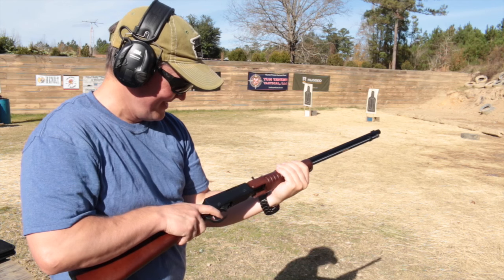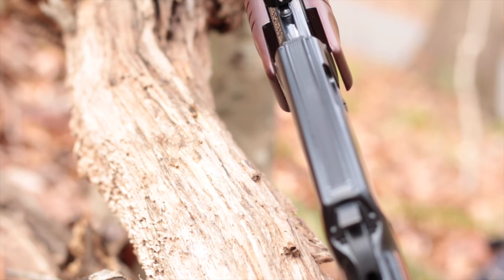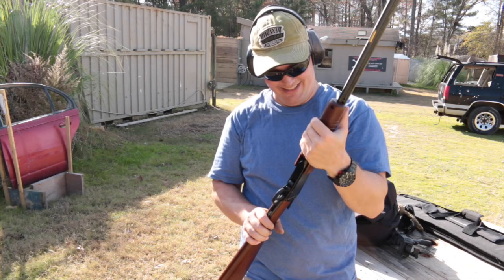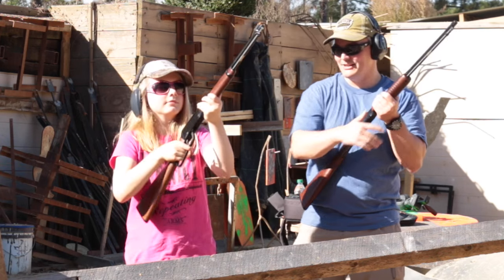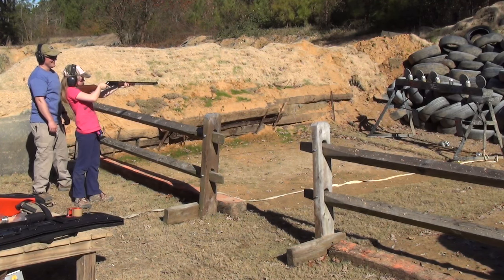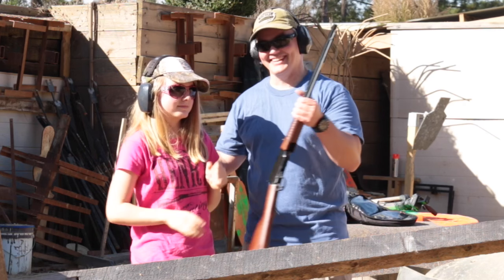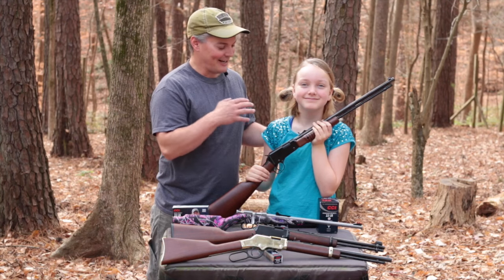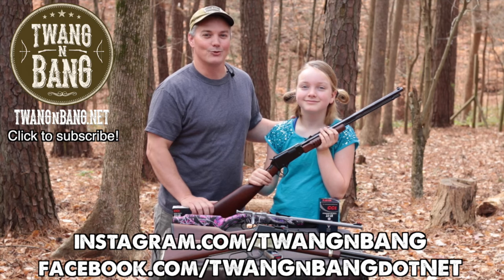Henry Pump Action Octagon! Rapid Fire Rimfire Rifle